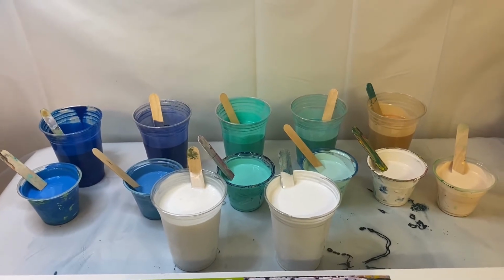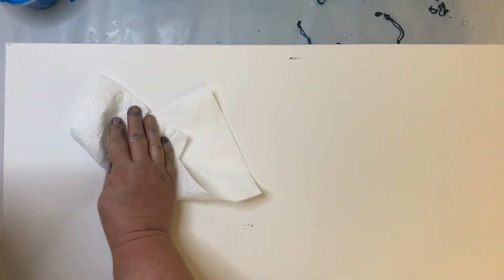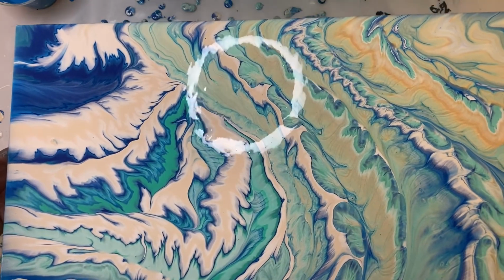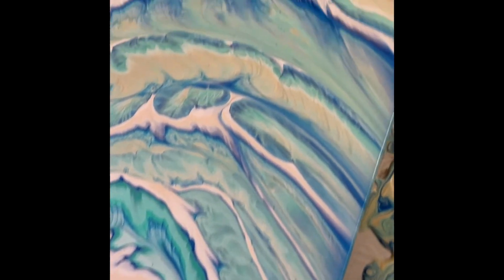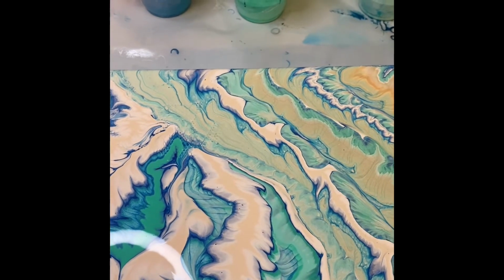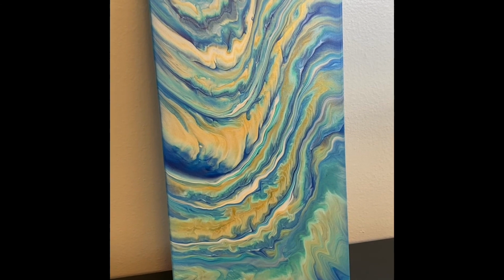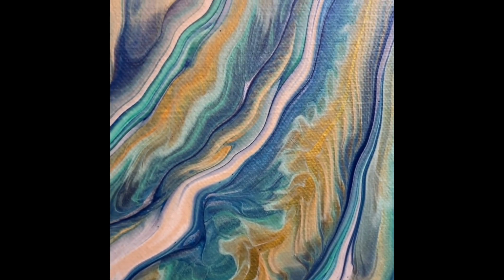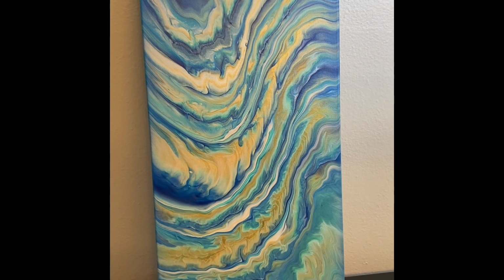Catch a Wave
I am working on a 12x 24 gallery wrapped canvas from Artist Loft

My Paints & Micas:
Artist Loft – All used alone and with Titanium White added for a lighter shade
Artist Loft - Phthalo Blue - Aqua Green - Metallic Gold - Titanium White
I also added white to the micas for a lighter shade.